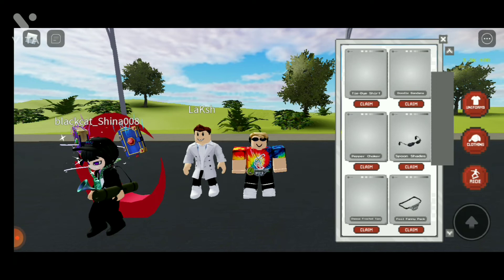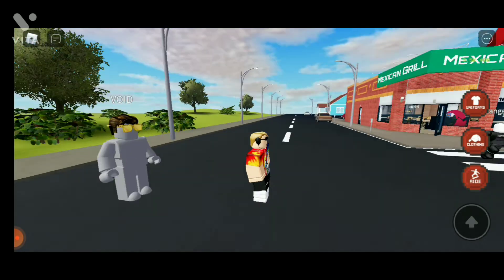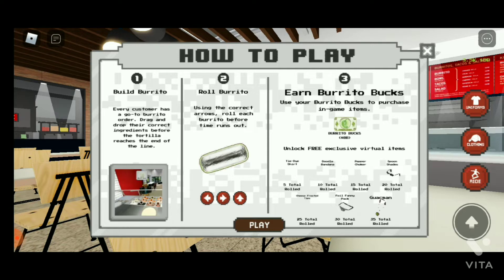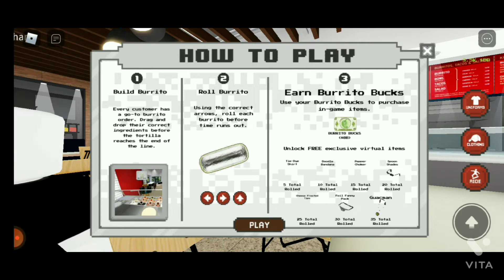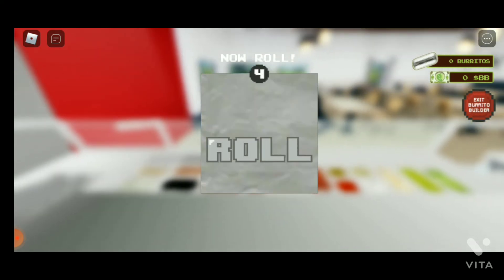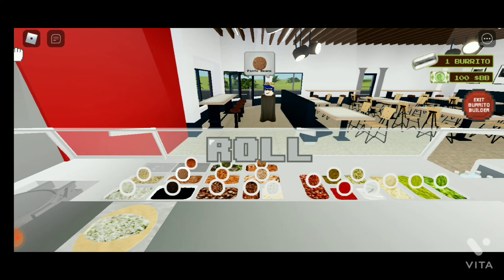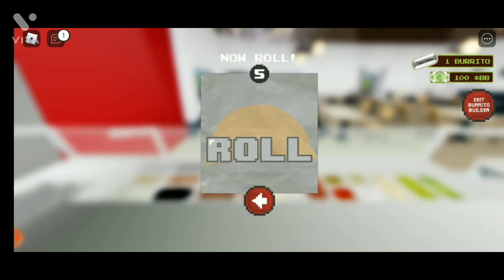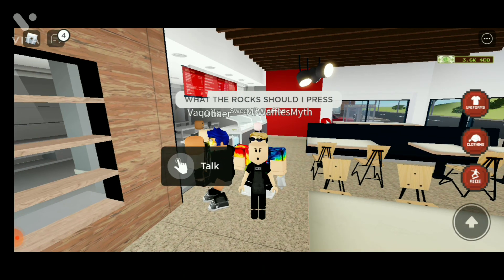How To Get 7 MORE FREE ITEMS FROM CHIPOTLE BURRITOS EVENT! FREE! (Roblox)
Hey Guys!
SO IN TODAY'S VIDEO YOU CAN GET 7 MORE FREE ITEMS FROM CHIPOTLE BURRITOS EVENT!

Prizes:
1.Tie Dye Shirt

Steps To Get All Prizes:
1. GO TO EVENT BY LINK
2. GO IN THAT SHOP
3. ROLL 35 BURRITOS
4. IF U MISS A ROLL BY MISTAKE CLICK ON PLAY AGAIN
5. YOU ARE DONE! ENJOY YOUR PRIZES!

THERE'S Event Link,Prizes Link And Steps To Get All Prizes!